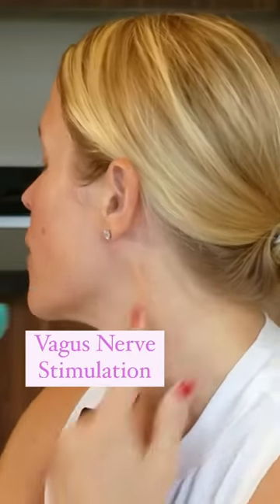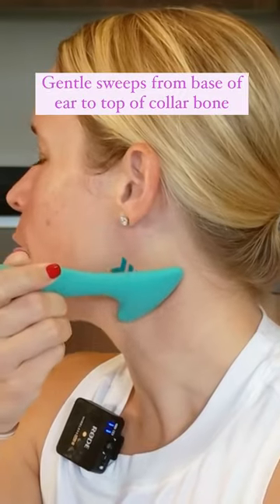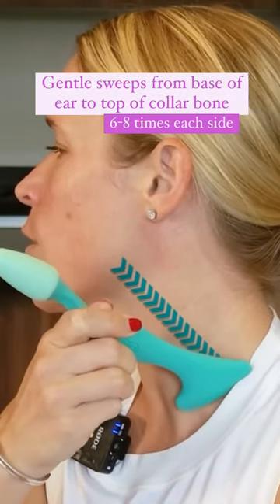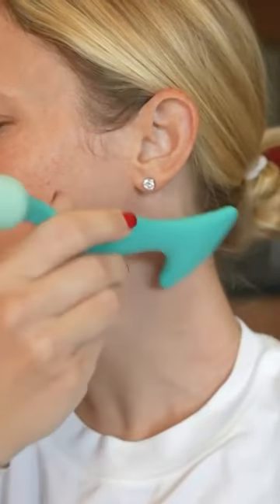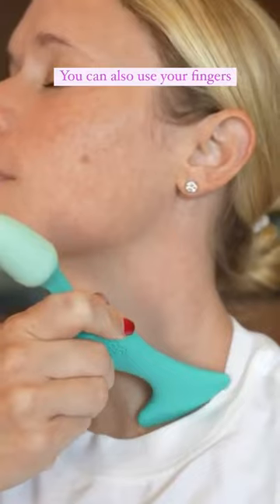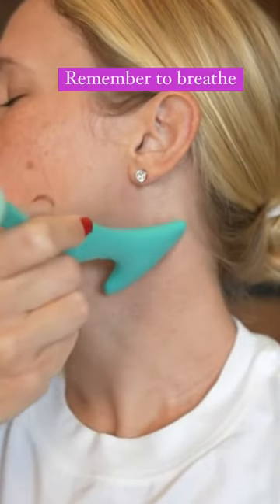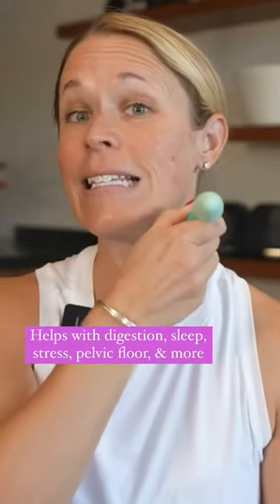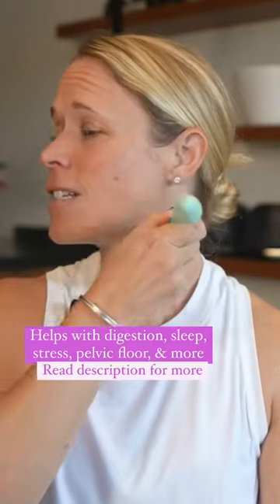Vagus Nerve Stimulation for Better Sleep 😴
This is one thing that is a nonnegotiable to help me catch more 😴 This vagus nerve stimulation technique helps calm our nervous system allowing us to get into the rest & digest phase. So it is helpful for:

💫Sleep
💫Digestive Issues
💫Constipation
💫Stress
💫Pelvic Floor

I am using RAD facial roller and absolutely love. If you would like to grab Code: MELISSARAD for 15%

I'd love to know are you going to add this to your routine?